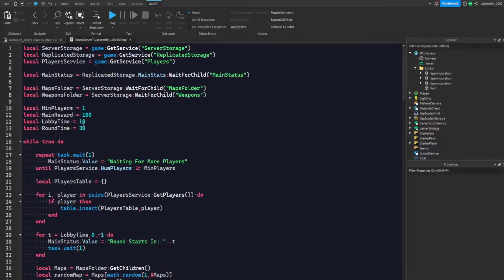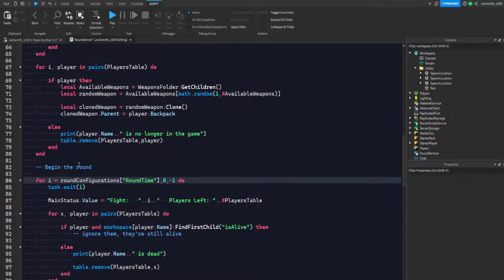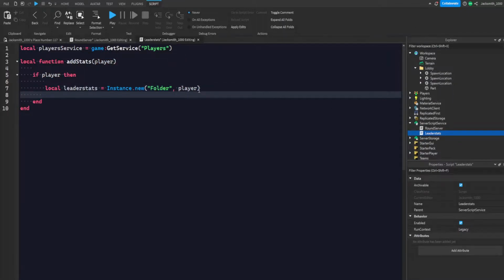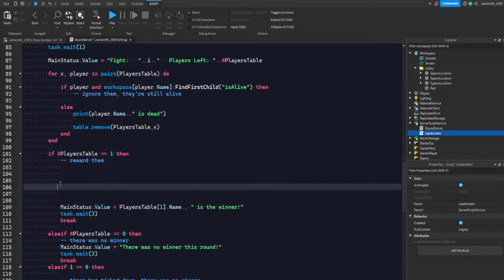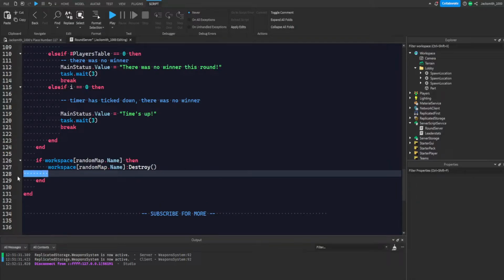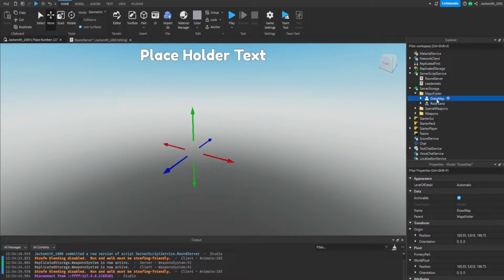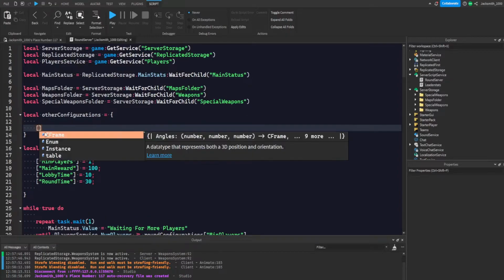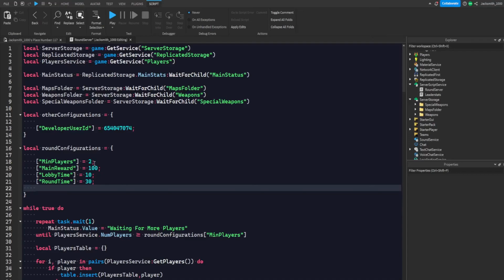How To Make A Roblox Game (Part 3)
Today is the third instillment of my How to Make a Roblox Game Series. We make more progress on the games rewards and round systems
Roblox Studio